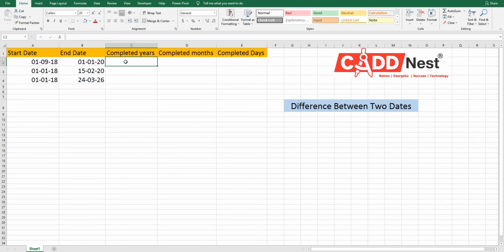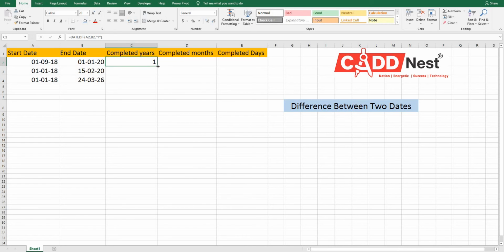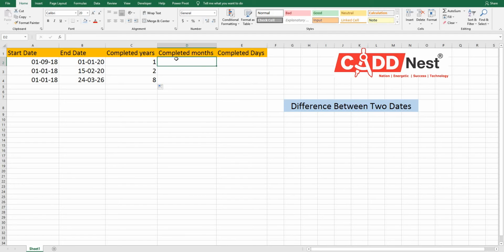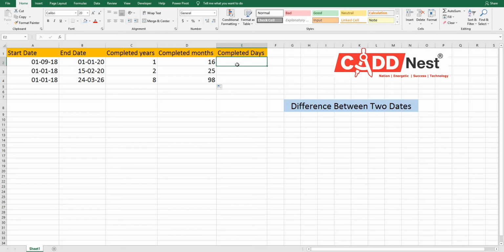CADD Nest How to Calculate Difference Between Two Dates in Excel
CADD Nest How To Calculate Difference between Two Dates.
I’m going to show you how to calculate the difference between two dates in Microsoft Excel. I will show you how to calculate the number of days, months and years between the two dates.

CADD NEST Computer Training Institute | Best Advance Excel Coaching centre |Best Spoken English training institute in Bangalore | CADD NEST CADD Civil / Mechanical / interior design courses Training | Best Cad Training Institute In Bengaluru | CADD NEST CADD Courses | Computer training centre - IT skills |The best IT courses | Fast track training | Customised courses | Advanced Digital Marketing Course | 2D and 3D Animation, VFX Course | CADD NEST Institute: Best Training Institute for e-Accounting Tally Prime | [Tally ERP9 Including GST (Goods and Services Tax) Finance, Banking, Taxation, e-Filing, TDS, Income Tax], Computers [Basics of Computer, Complete MS-Office, Advanced MS-Excel], Personality Development [Professional English Speaking], Multimedia Designing [Web Designing, Graphic Designing (DTP), AutoCAD, 3D's Max VFx Animation], [Fashion  Designing, Advanced Diploma in Computer Applications, IT Training  and Internship etc. Join our Institute for 100% Job Guaranteed Courses and Training Classes in Rajajinagar, Basavanagudi , Sheshadripuram, Malleshwaram & Rajarajeshwarinagar  | THE BEST DIGITAL MARKETING TRAINING INSTITUTE IN BANGALORE | No.1 Software Training Institute in bangalore | CADD NEST, No.1 Software (IT) Training Institute in Bangalore | CADD NEST computer education | CADD NEST Rajajinagar, Basavanagudi , Sheshadripuram, Malleshwaram & Rajarajeshwarinagar

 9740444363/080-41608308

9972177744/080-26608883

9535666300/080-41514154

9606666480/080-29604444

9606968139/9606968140